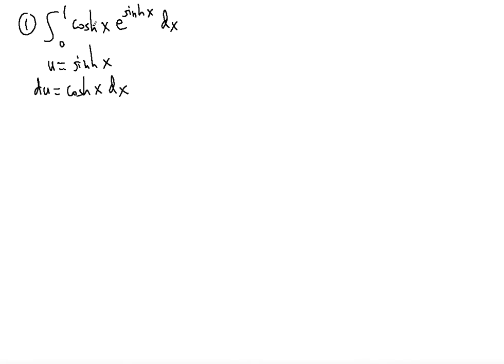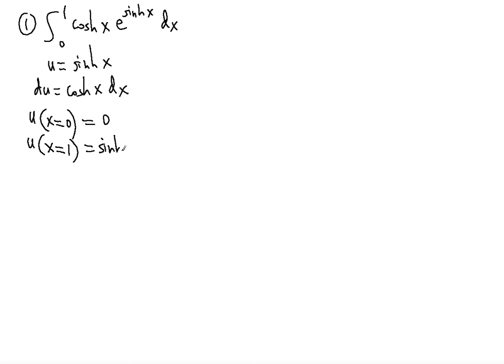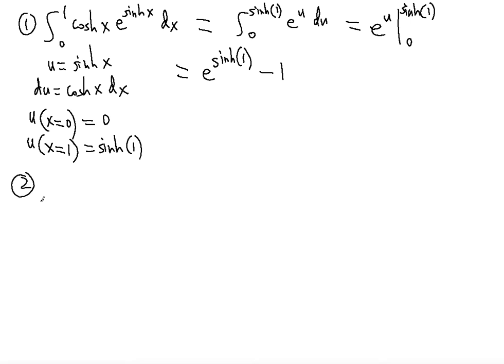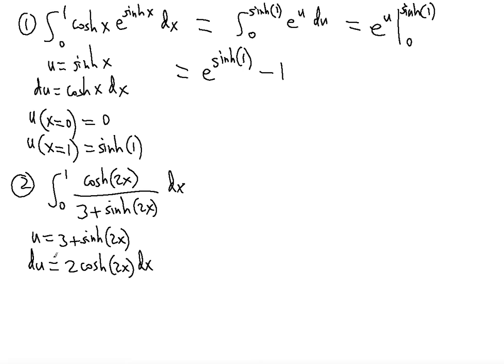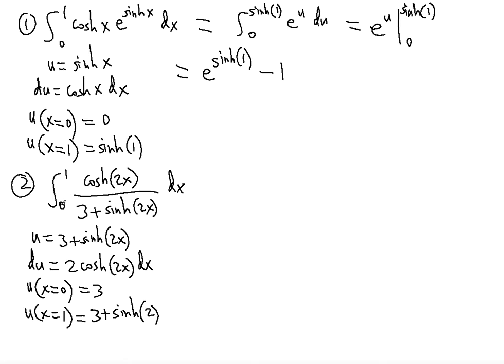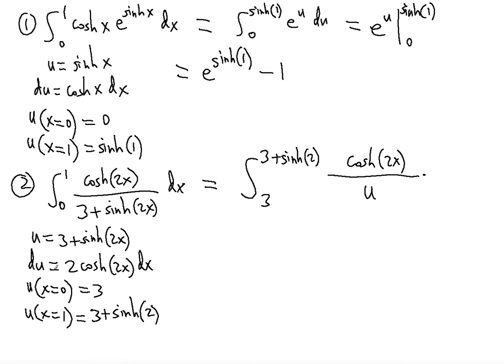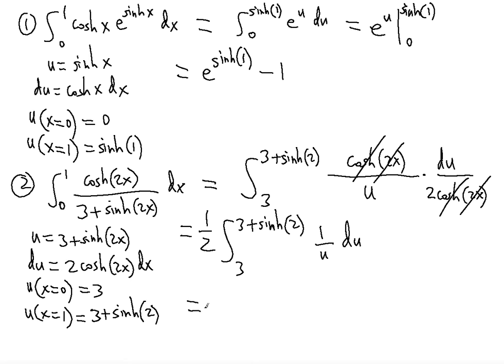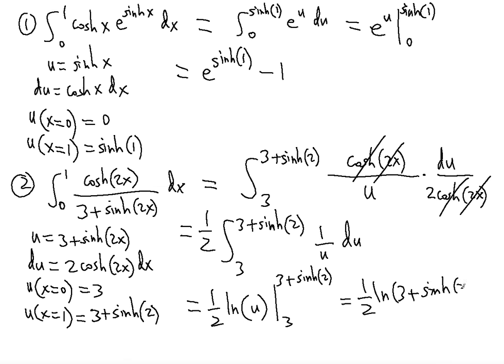∫ Integration by Substitution problem #35 ! ! ! ! !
In this video you will learn how to solve a hard integral example by finding the Definite Integral of Hyperbolic functions.

0:27 Definite Integral of f(x) = cosh(x)e^(sinhx), from x = 0 to x = 1
2:29 Definite Integral of f(x) = cosh(2x)/(3+sinh(2x)), from x = 0 to x = 1

Antiderivative (Hyperbolic functions):
f(x)=cosh(6x)
f(x)=tanh(3x)

Antiderivative (using Inverse Trigonometric functions):
f(x)=2x/[x^2sqrt(x^4-1)]
f(x)=2/(4+x^2)

f(x)=6/(1+x^2)
f(x)=2x/(1+x^4)

Definite Integral (using Inverse Trigonometric functions):
f(x)=6/(4+x^2), [0,2]